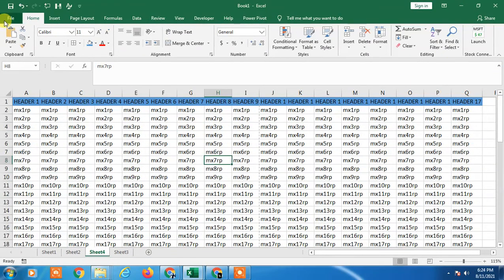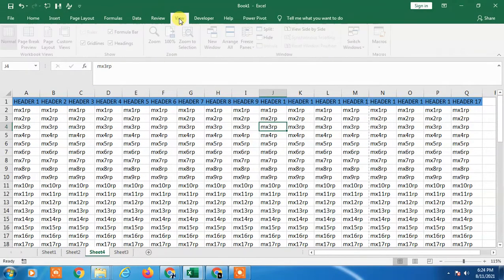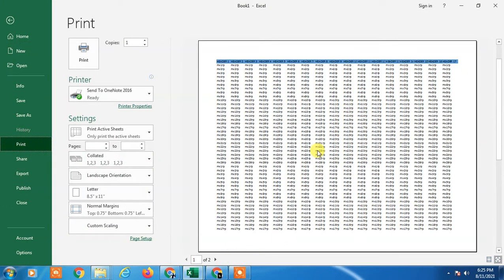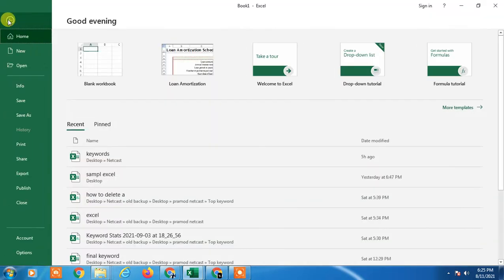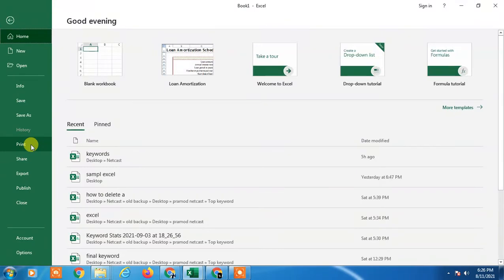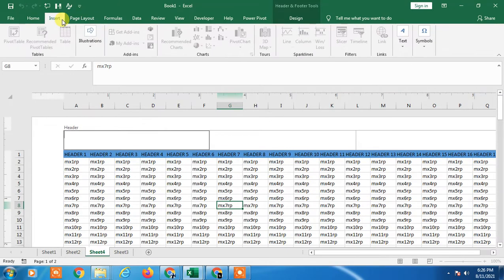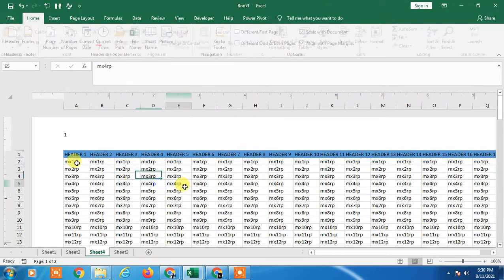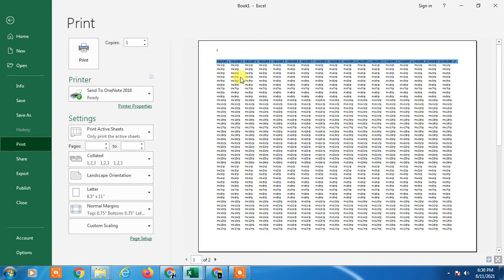How to Print Large Excel Spreadsheet on Multiple Pages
In this video tutorial, we are going to learn, print excel sheet in a4 size full page landscape.How to Print Large Excel Spreadsheet on Multiple Pages.